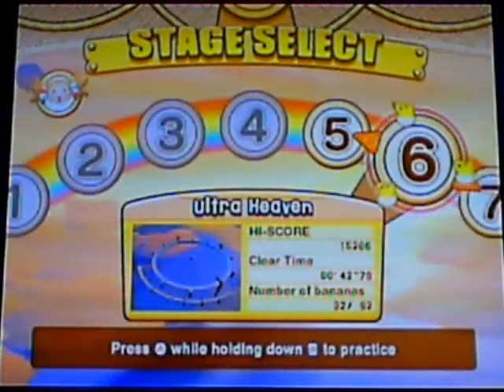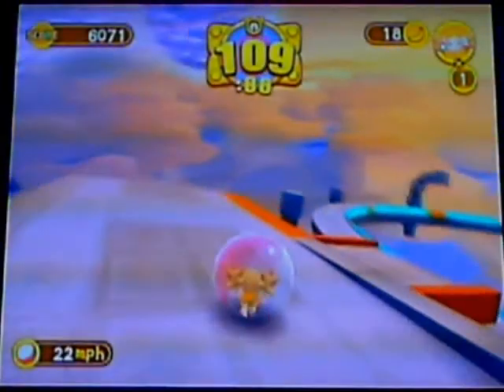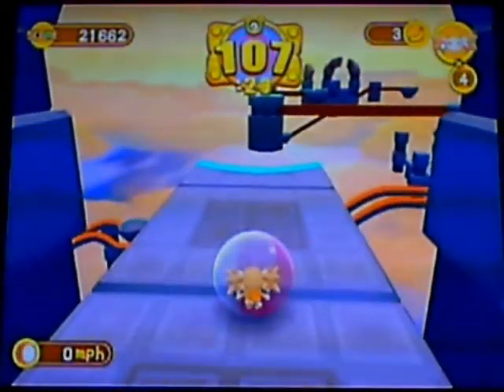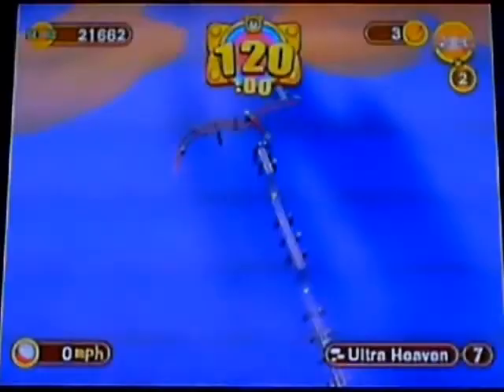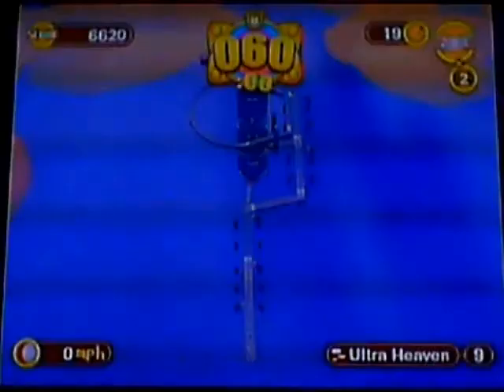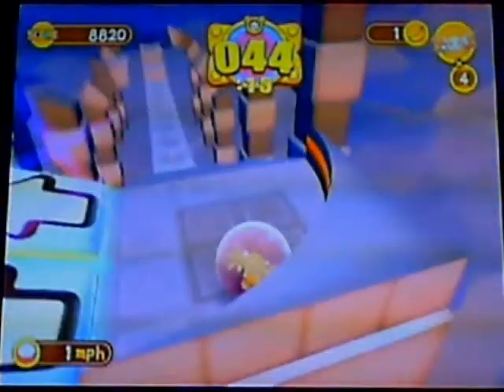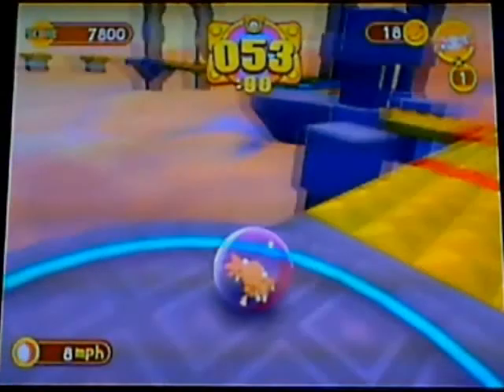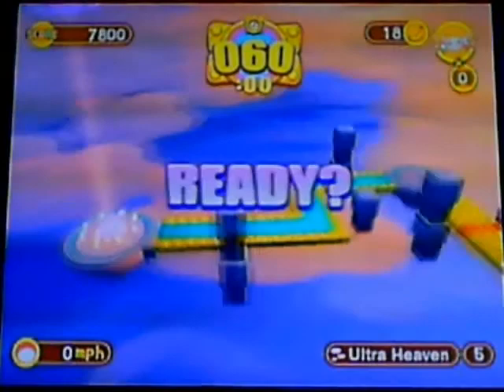Super Monkey Ball Banana Blitz - Playthrough - Part 3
This part takes care of Worlds 9-10, however, due to excessive fail, I had to make the video shorter (original length was about 1:34:00). Certain stages had the fail parts cut out (10-5 excepted to show difficulty of the level - if you aren't interested, please go to about 51:00).

Worlds cleared in this video:
Sinking Swamp (9-2, 9-4, 9-5, 9-6, 9-9 were problem areas, surprised about 9-3 though, don't usually do that well there.)
Ultra Heaven (not technically, but 10-5 is the worst MB stage ever. Other problem areas include 10-3, 10-4, 10-8, and 10-9.)

Bonus at the end showing the staff credits game, and some replays I have, including the lone 10-5 completion to date.

Hope you had fun watching! :)